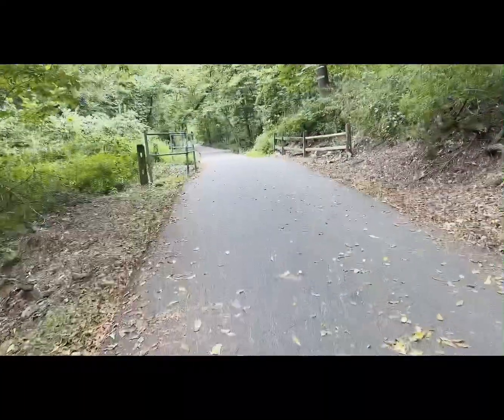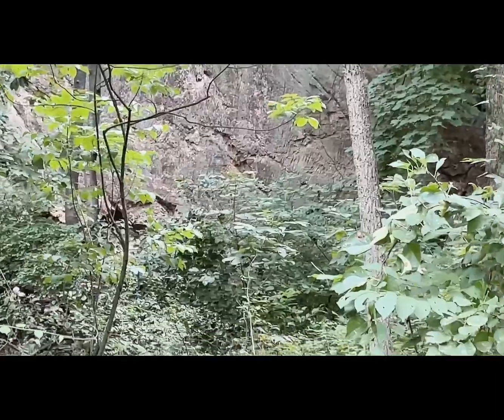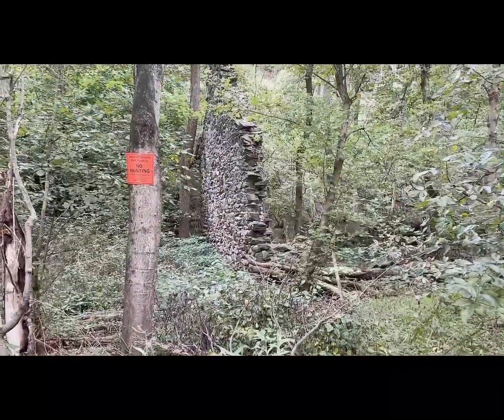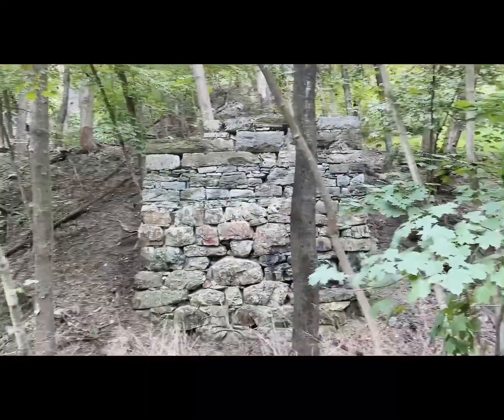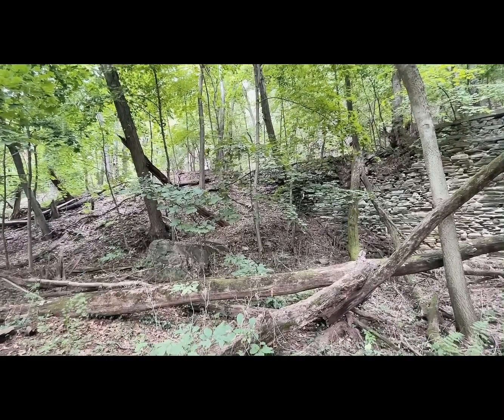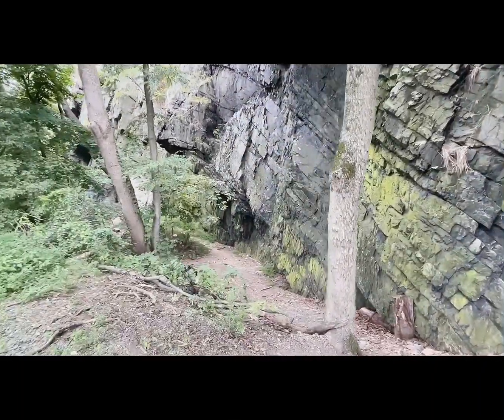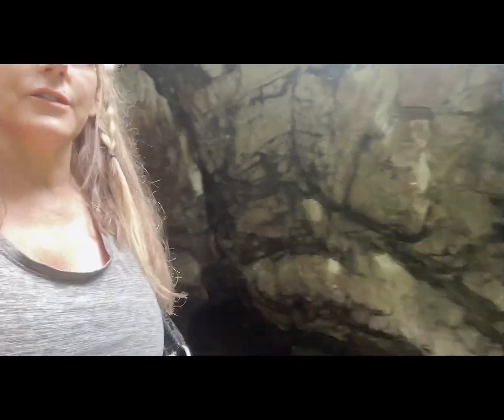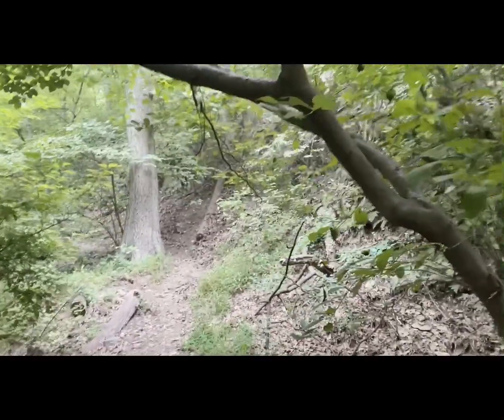Part 4-Northwest River Trail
This is the 4th and final trail in the series of trails along Rt. 441 in Lancaster.Four Trails in one day, baby! Yeah!!